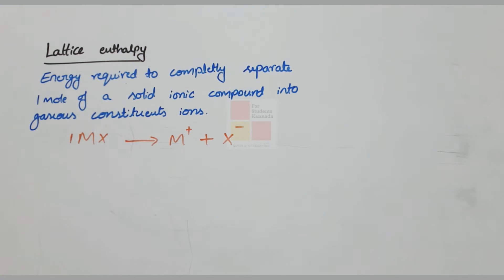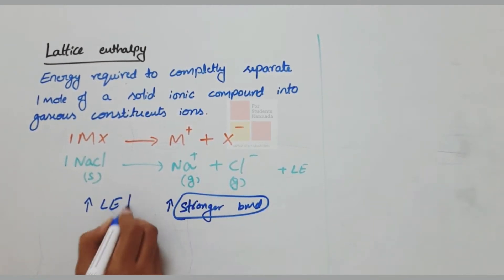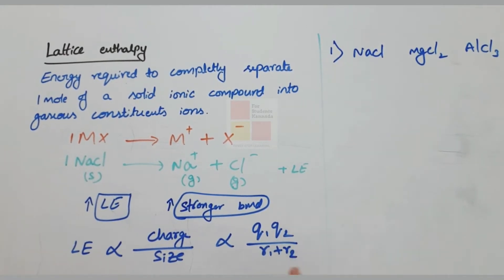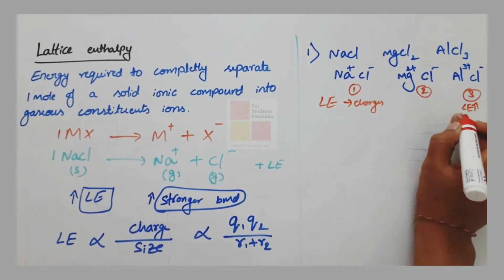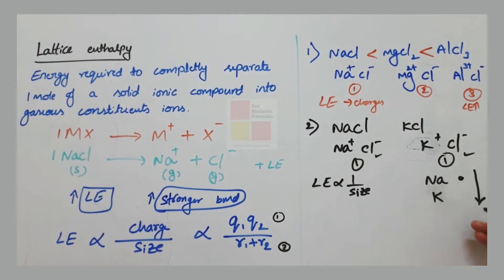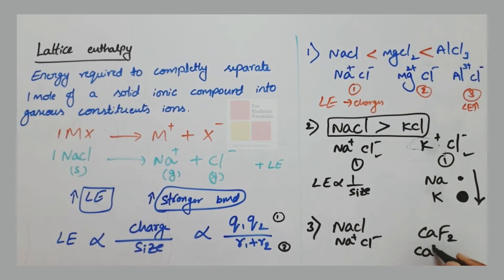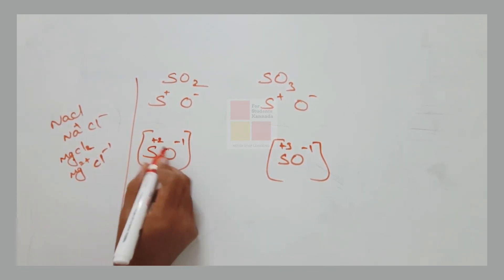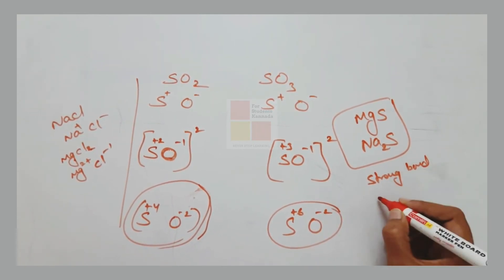Chemical Bonding And Molecular Structure Class 11 In Kannada | 1st PUC Lattice enthalpy | Part-4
In this video we will learn TRICK TO SOLVE LATTICE ENTHALPY QUESTIONS in KANNADA which comes under Class 11 or 1st PUC CHEMICAL BONDING AND MOLECULAR STRUCTURE Chapter 4. This video covered WHAT IS LATTICE ENTHALPY, HOW TO IDENTIFY STRONGEST IONIC BOND, RELATION BETWEEN LATTICE ENTHALPY AND IONIC BOND, TRICK TO IDENTIFY HIGH LATTICE ENTHALPY COMPOUNDS in detail IN KANNADA. Most of the students feel Organic Chemistry as difficult one. Since Organic Chemistry contains sigma bond, pi bond and hybridization like concepts it will be easy when you learn those concepts in detail. In this chapter-chemical Bonding  And Molecular Structure, we are going to discuss such topics in coming days. So for better understanding learn from beginning. This video is mainly focused on Students who are from rural area and from Kannada Medium background. This video also heps to NEET/JEE aspirants.

Queries Solved:

•Trick to solve  Lattice enthalpy questions in Kannada
• Strong ionic bond in Kannada
• Lattice enthalpy in Kannada